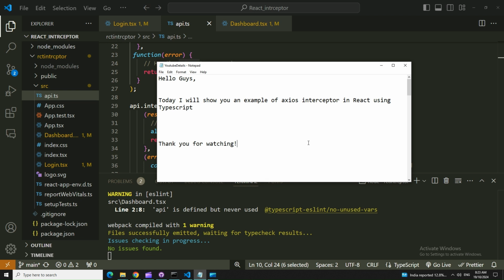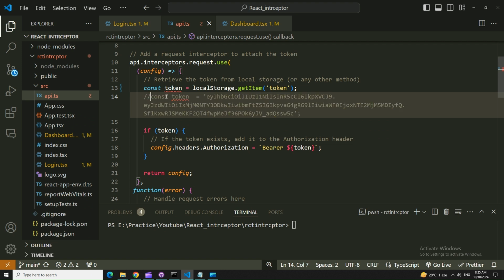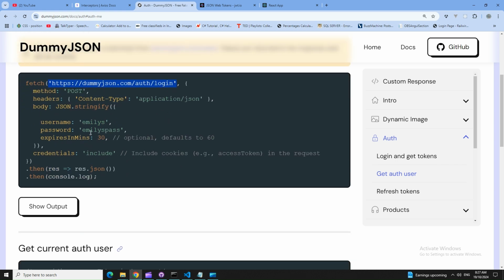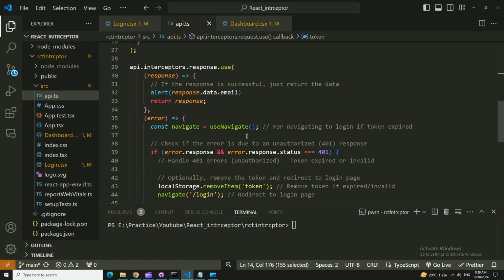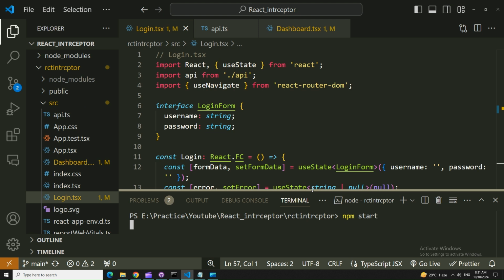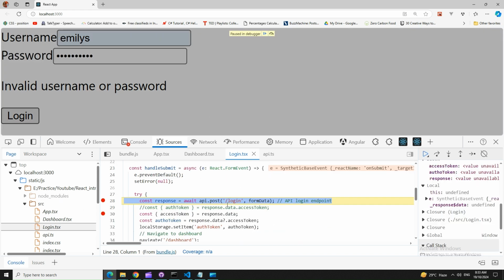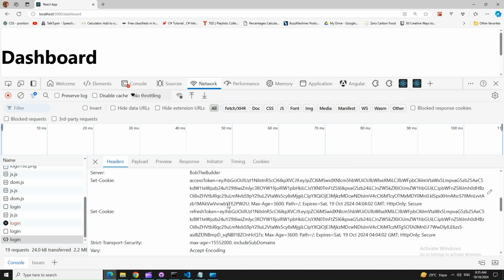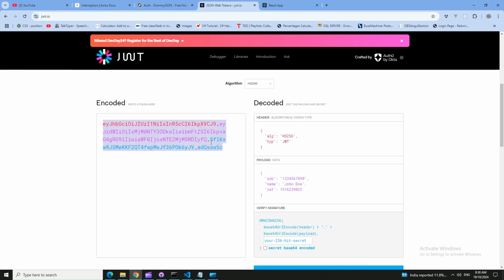React Interceptor using AXIOS - TS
Here I have shown some axios interceptors in React and how to use them.